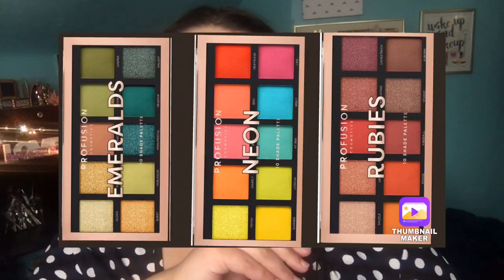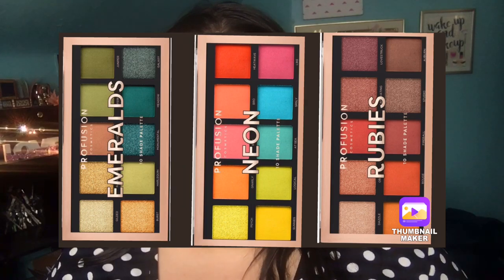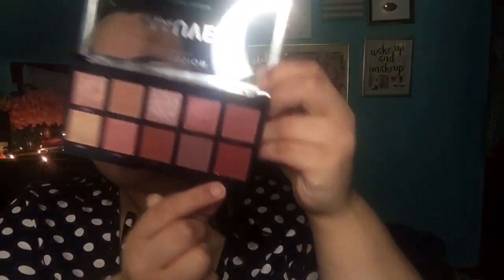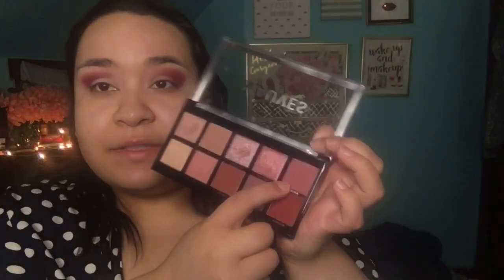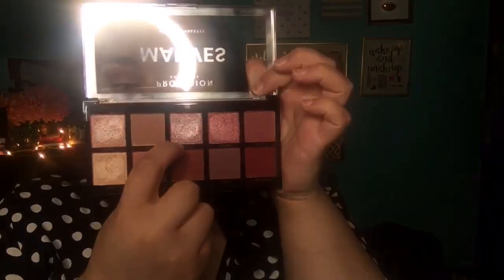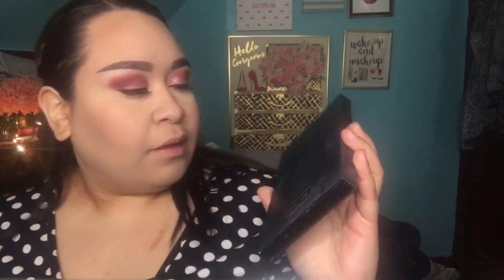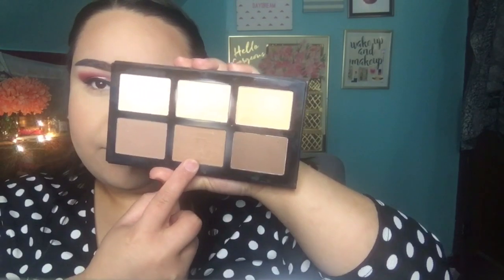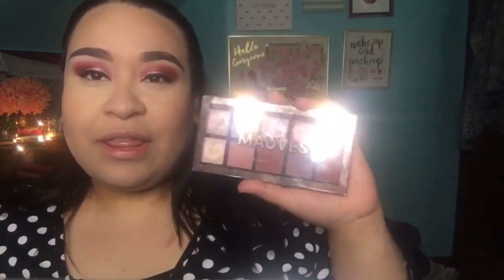Profusion 10 shade Mauves Palette/ $5 🤑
This video is about the New Profusion Mauves palette that I found at Walmart for $5. Its a demo and my thoughts and how they preform. XOXO Cheli 🥰